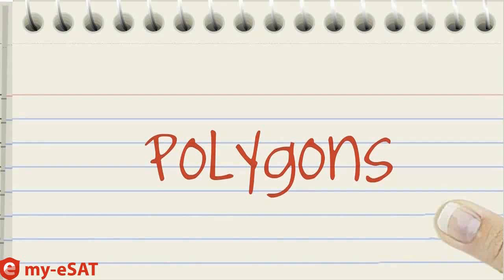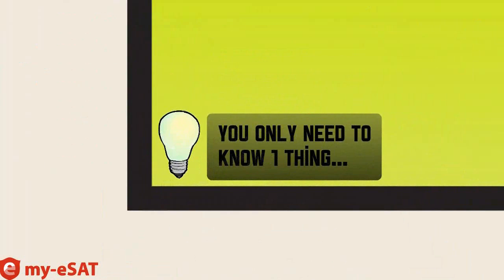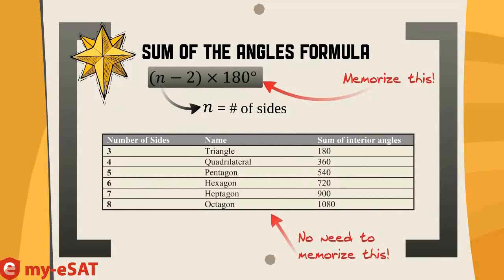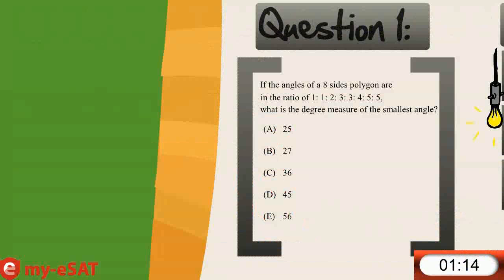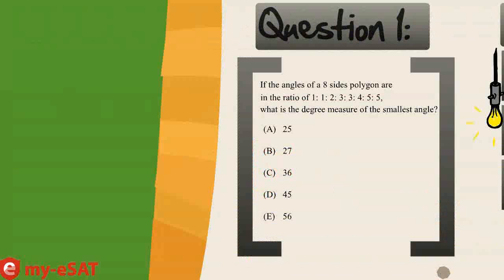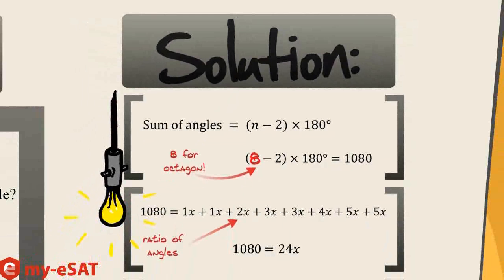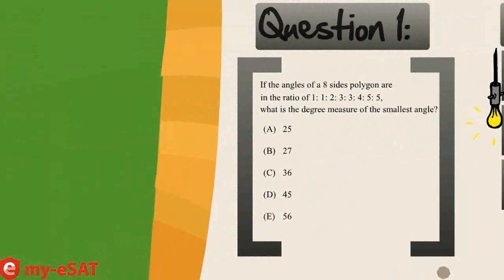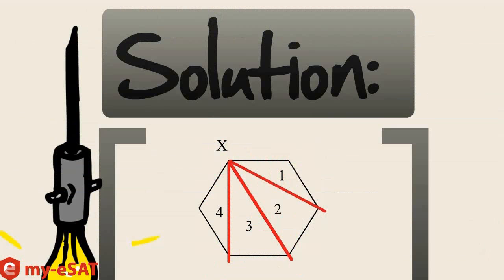10 - SAT Math Review: Polygons